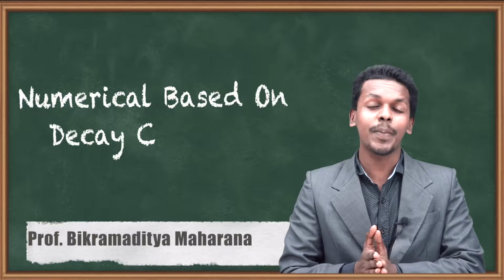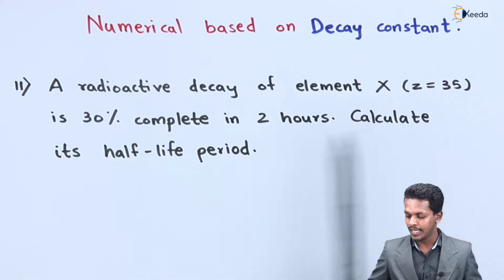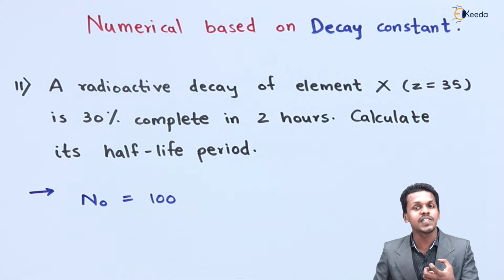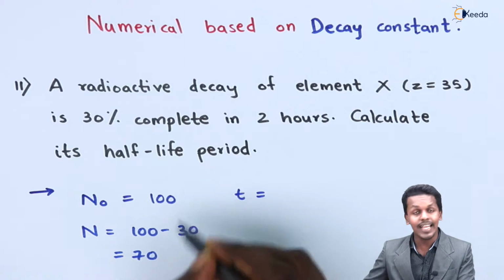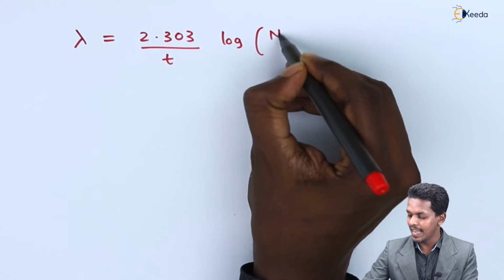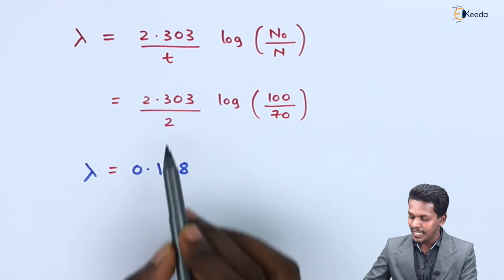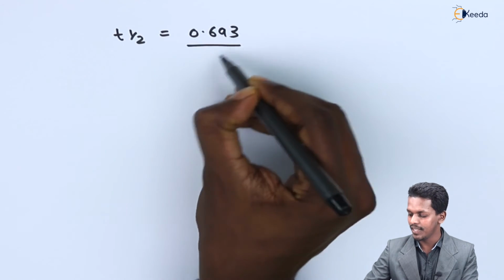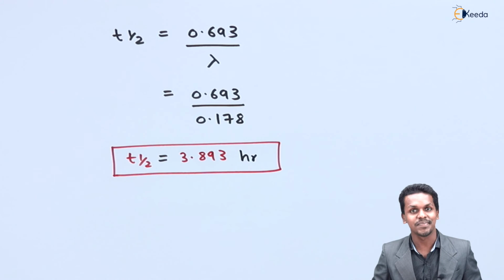Numerical Based on Decay Constant Problem 11 - Nuclear Chemistry & Radioactivity